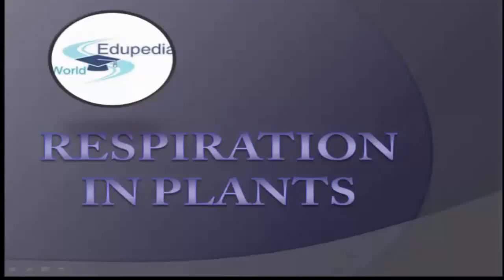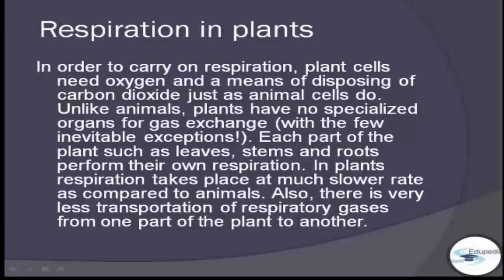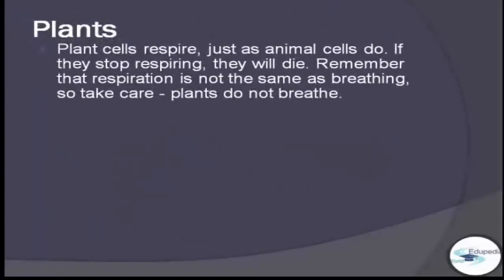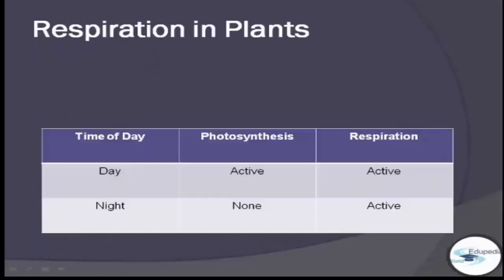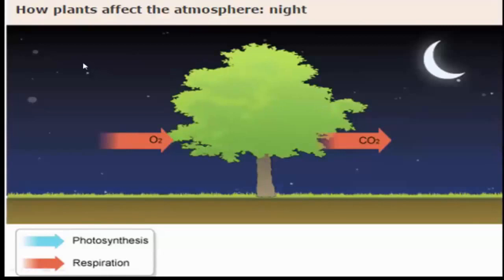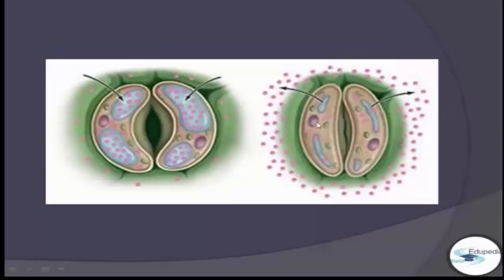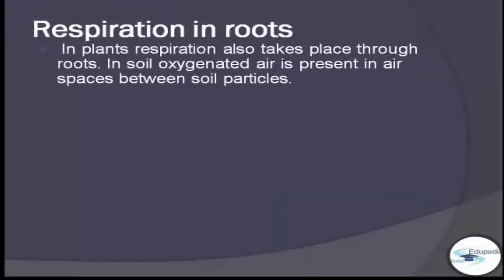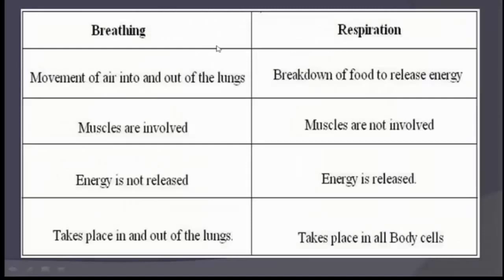Cellular Respiration In Plants | What Is Respiration In Plants? | Breathing v/s Respiration | Part 5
- Introduction to Respiration In Plants

- How Plants effect the Atmosphere: DAY

- How Plant effect the Atmosphere: NIGHT

- Respiration In :
   * Leaves
   * Stems
   * Roots

- Difference Between Breathing And Respiration